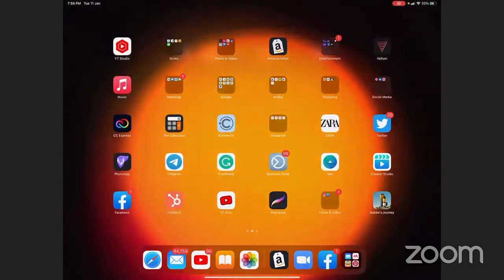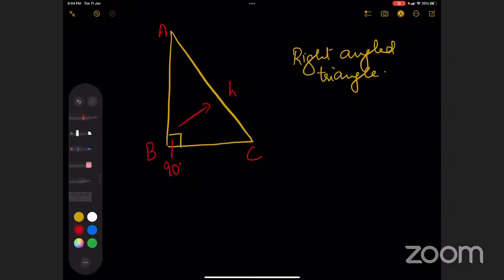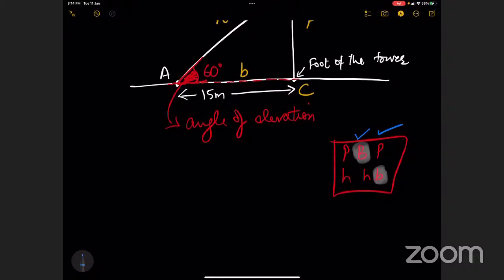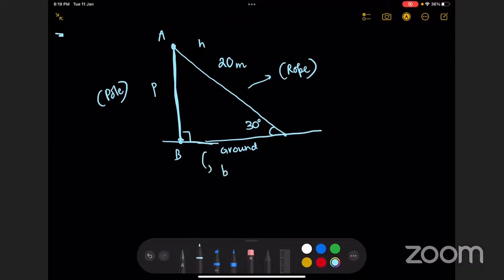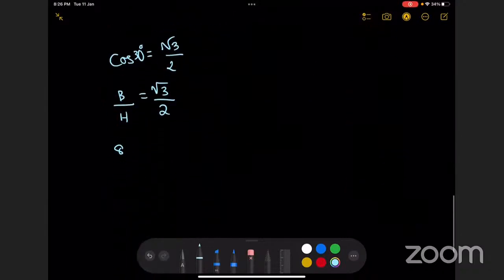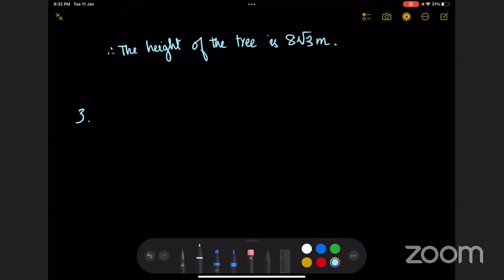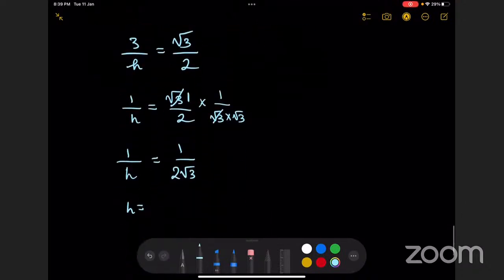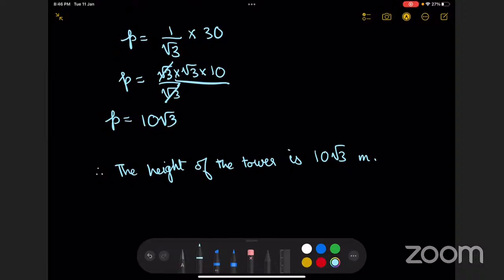Chapter 9 | class 10 | Applications of Trigonometry | learn the basics | solve questions from NCERT